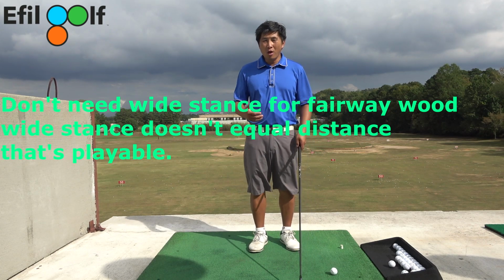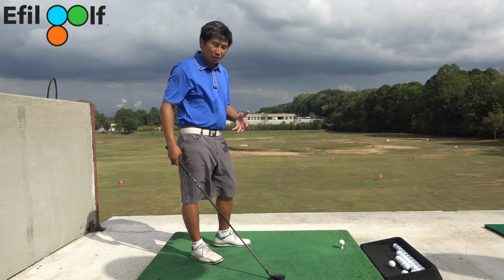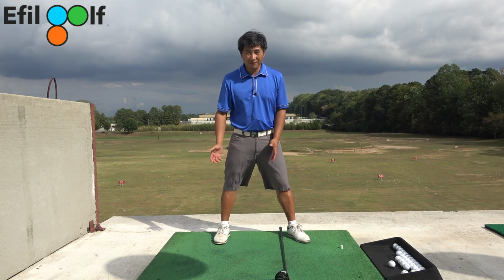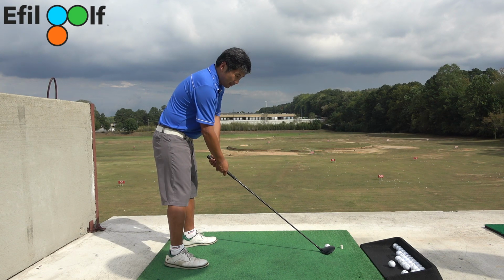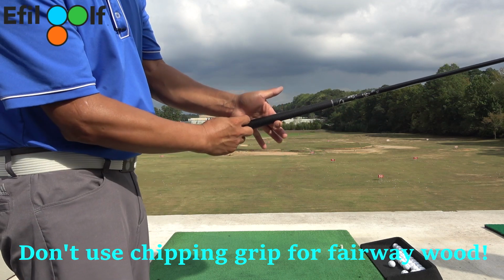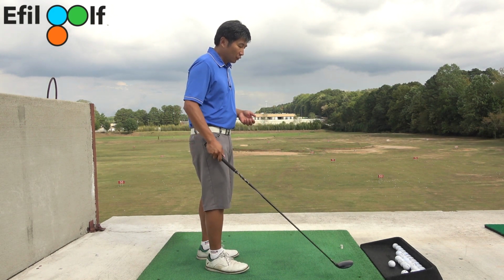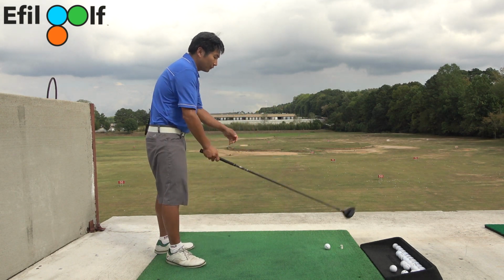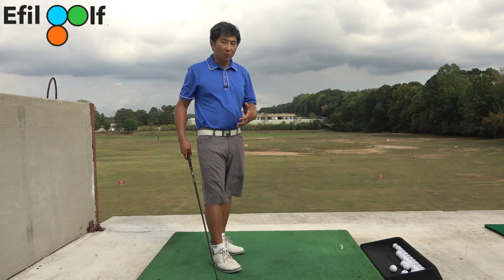How do I swing 3 wood and fairway wood?